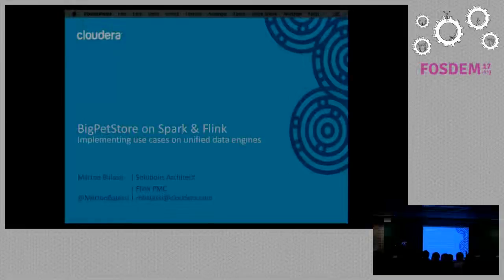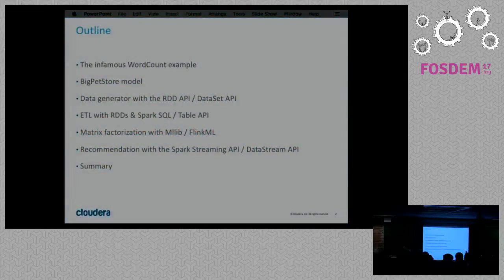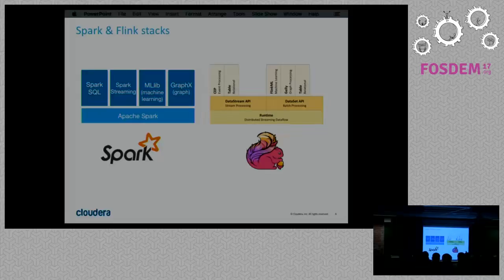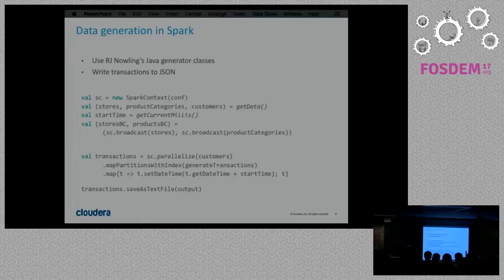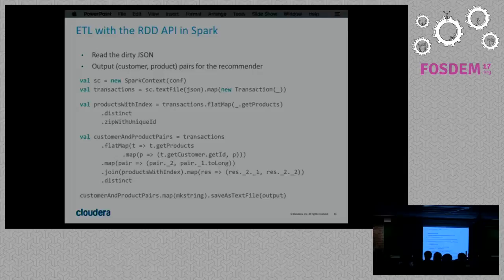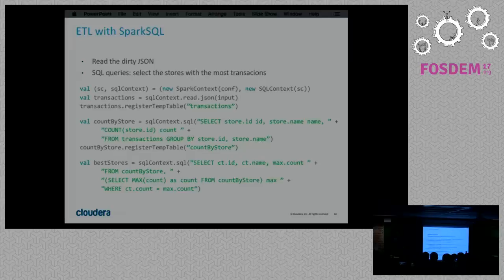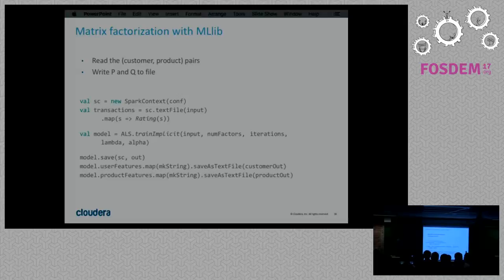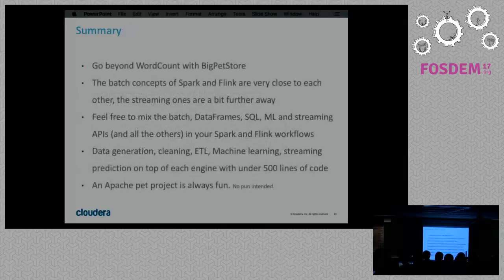FOSDEM 2017 - BigPetStore on Spark and Flink.mp4